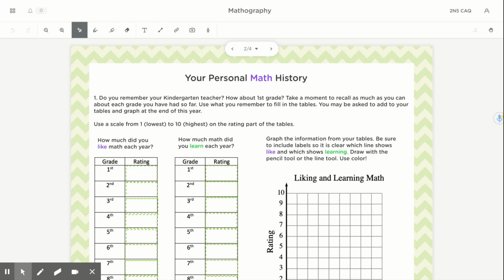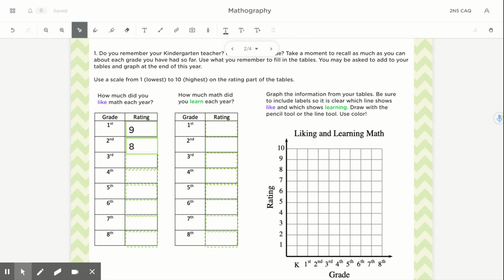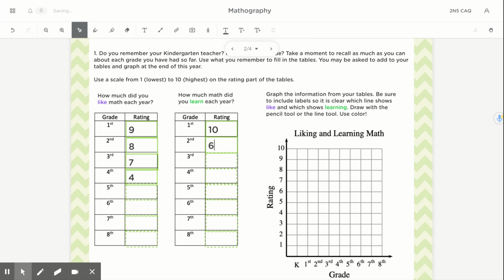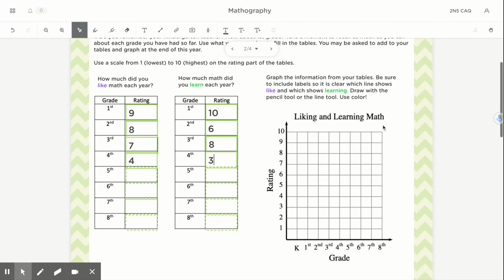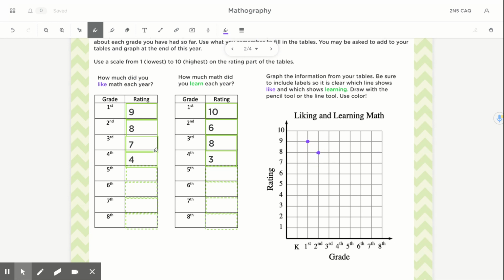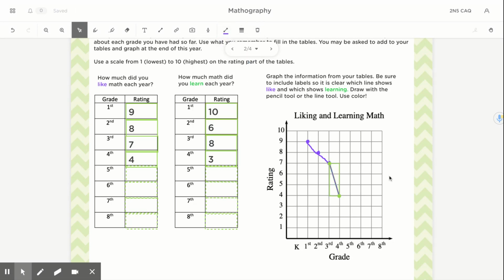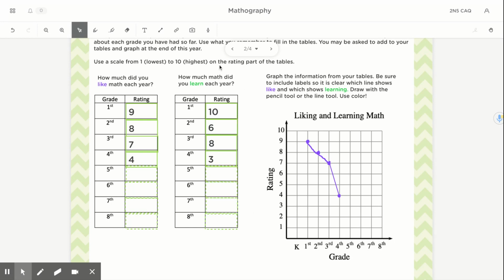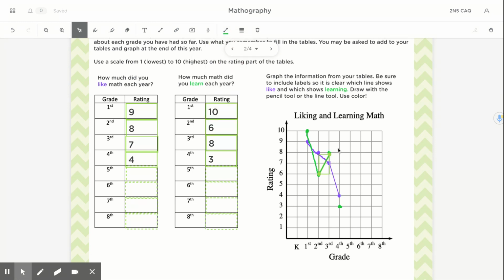How to graph your math history